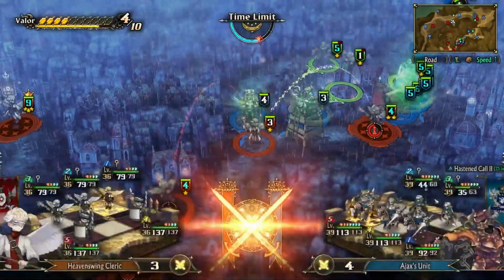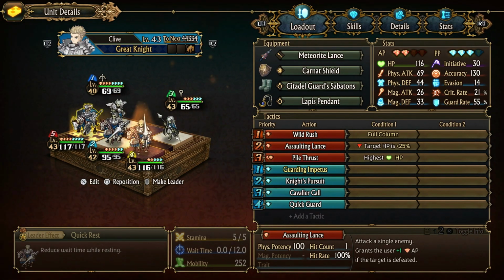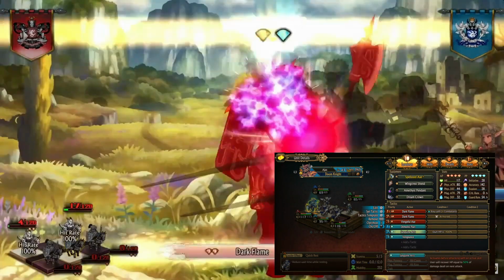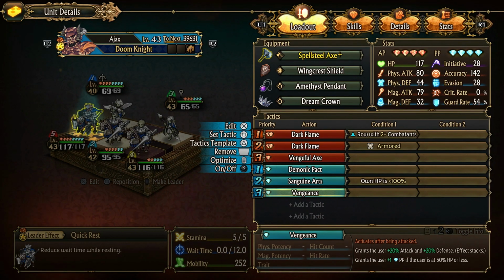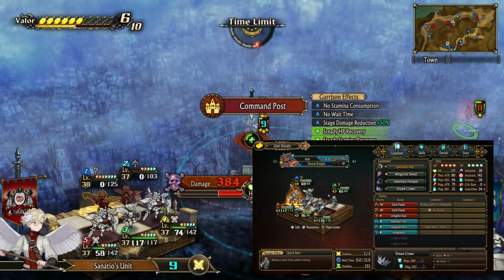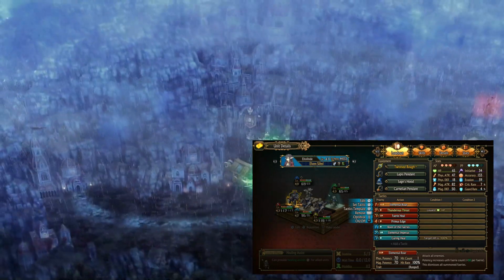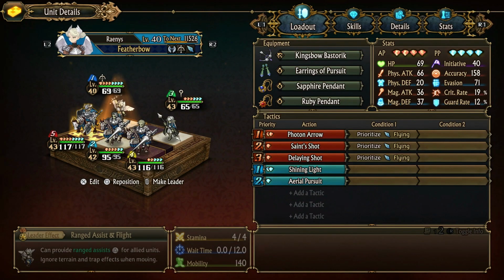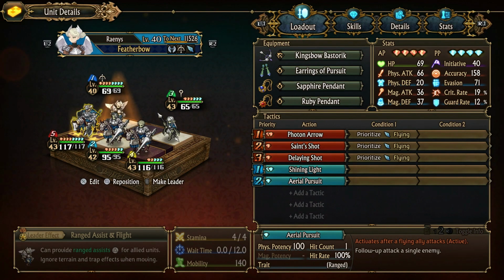Unicorn Overlord | My BEST True Zenoiran Squad | Units Build Guide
Ajax the Doom Knight is an absolute LUNATIC, even on True Zenoiran. It's because he's a Doom Knight, and they CRUSH.